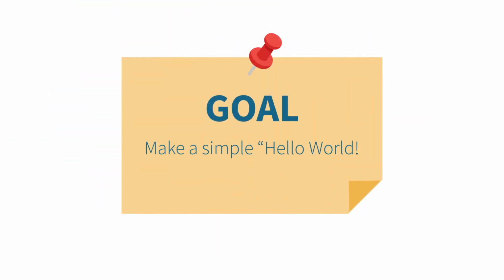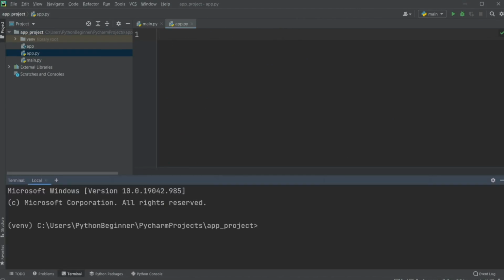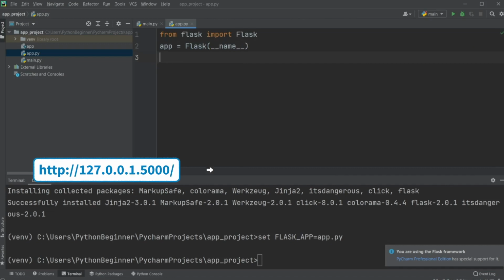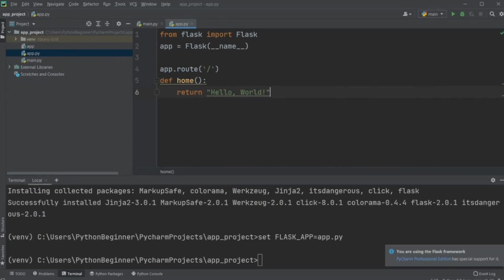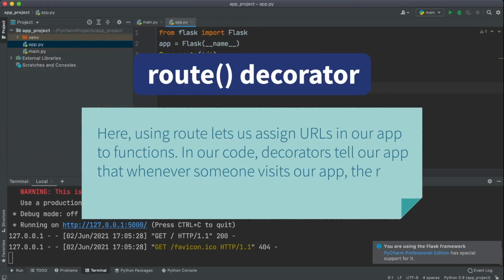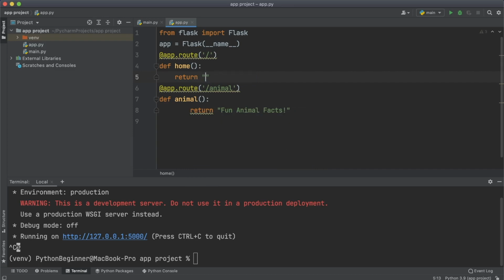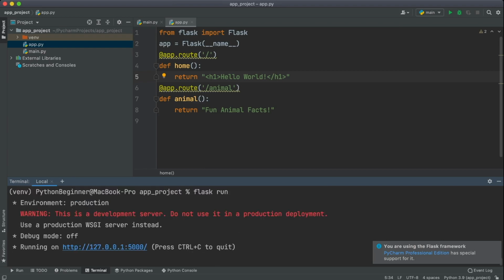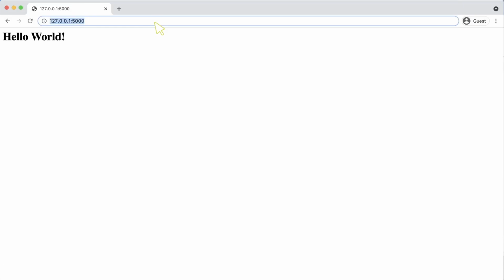Build Python Web Apps with Flask : 3. Getting Started with Flask